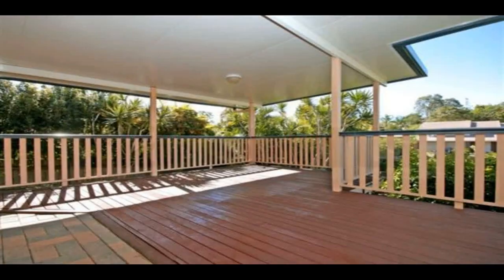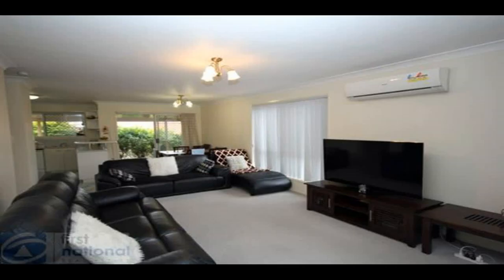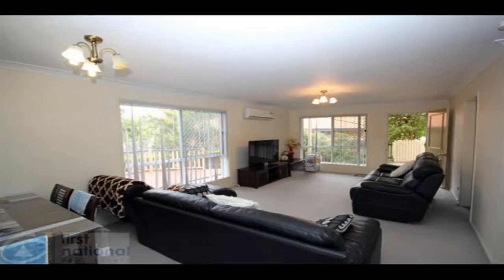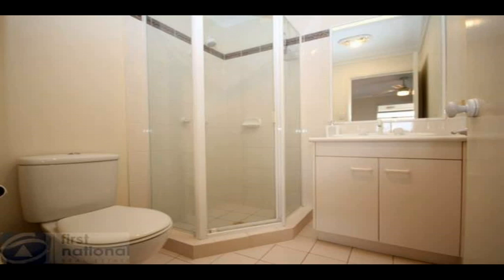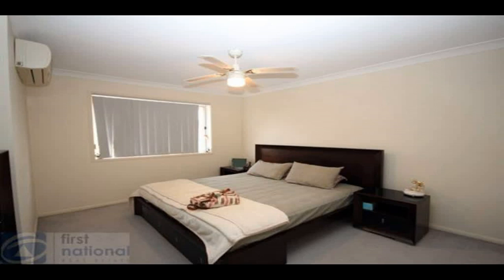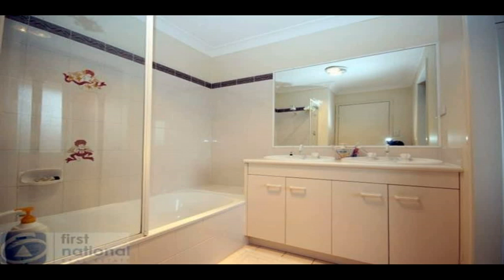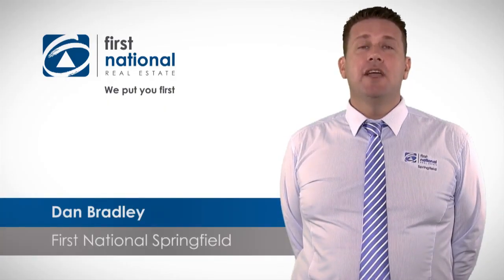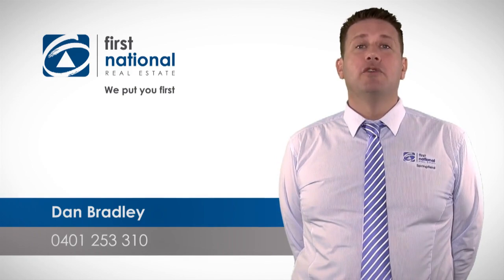19/11 Meadow Place, Middle Park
This is LivingWith all the features of house with all the benefits of Town House Living this property is truly something special. Possibly the best Unit in the Complex with an enormous Entertaining Area that is ideally located on the side with no neighbour.
This wonderful property would suit busy professionals, empty nesters and investors alike. Beautifully poisoned in a quiet cul-de-sac and only 50 metres to Park Village Shopping Centre with Coles and in my opinion one of the best local restaurants around, San Marco 2.
While all bedrooms are a good size, 2 of the 3 Bedrooms are very generous making it very attractive to tenants even two couples wanting to get there foot in the real estate market.
A light and well equipped kitchen ideally off the living area and easy access to the outdoor entertaining area. The Open Plan Living downstairs is of great size and has reverse cycle air-conditioning.

At a glance:
3 Large Bedrooms with fans, 1 with reverse cycle air-conditioning.
Private Balcony off the Master Bedroom
2 Bathrooms upstairs and a 3rd toilet downstairs
Large Open Plan Living with reverse cycle air-conditioning.
Well equipped kitchen
Separate Laundry
Massive Outdoor Entertainment Area
Remote Garage with internal access
Pool and Tennis Court in Complex

Distance to:
Park Village Middle Park 100m
Restaurants 100m2
Coles, Chemist, Butcher, Child Care & Gym 100m
Mount Ommaney Shopping Centre 3.8km
Bus Stop 140m
Train - Park & Ride 5km
CBD Approx. 18km